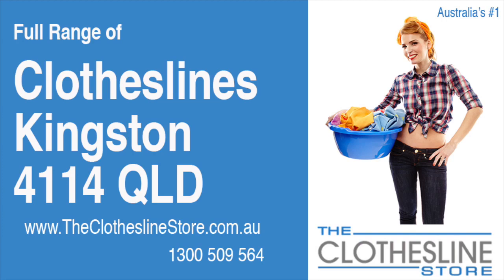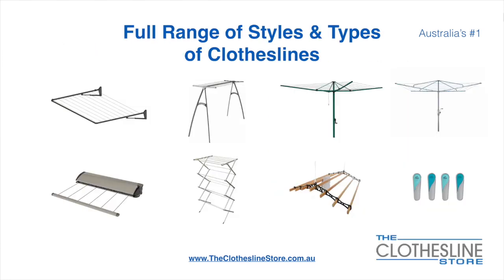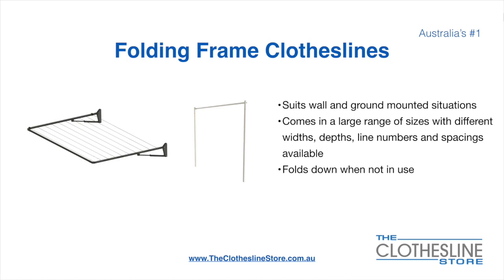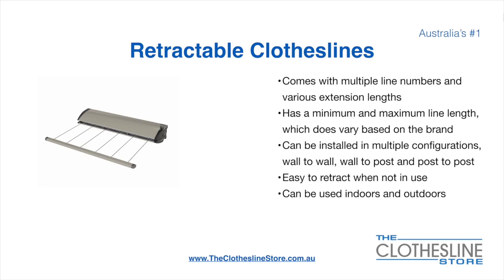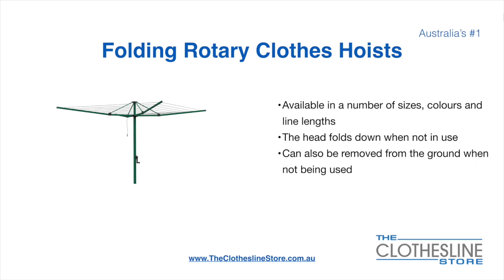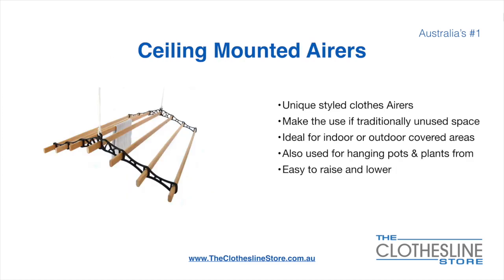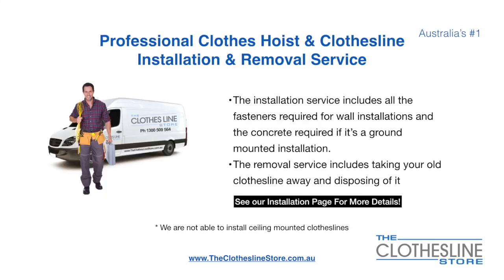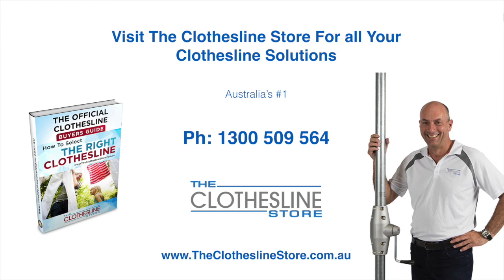If You're Looking For a New Clothesline in Kingston 4114 Queensland, We Have a Solution For You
If you are looking for a new clothesline in the Kingston 4114 Queensland area we have a solution for you

- Retractable
- Portables

So for all your clothesline solutions in Kingston 4114 Queensland visit us